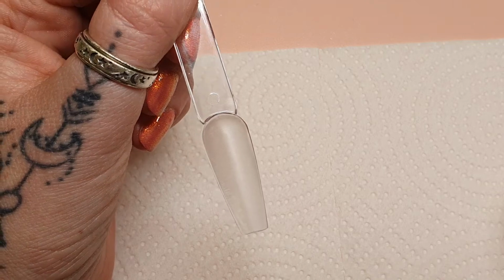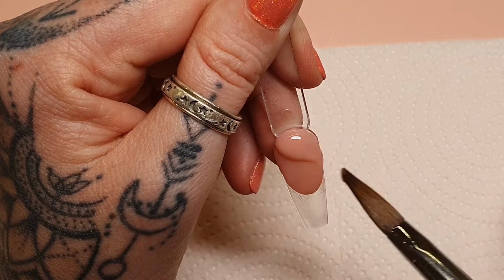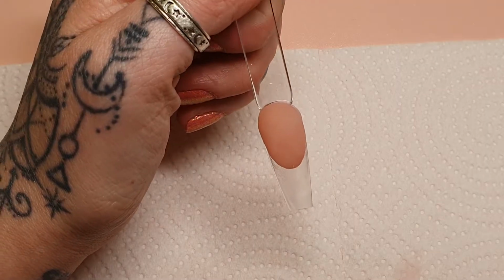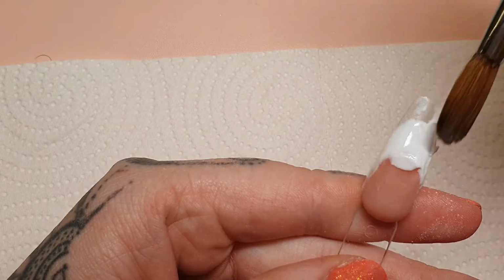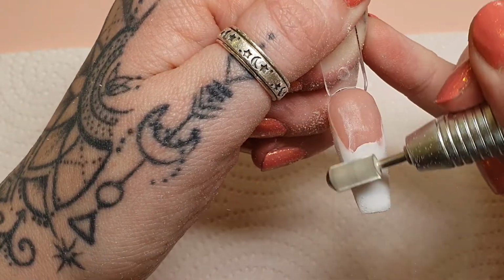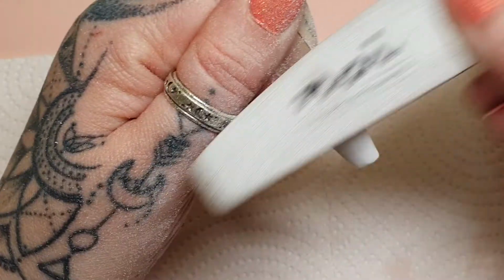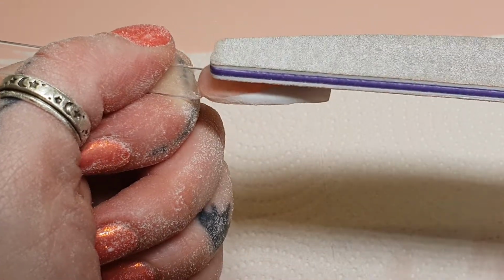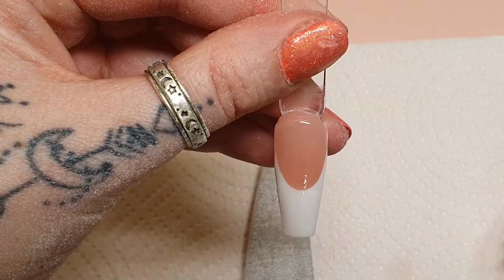acrylic for beginners- smile lines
in this video i break down how to create an acrylic smile line. I hope this helps atleast someone.